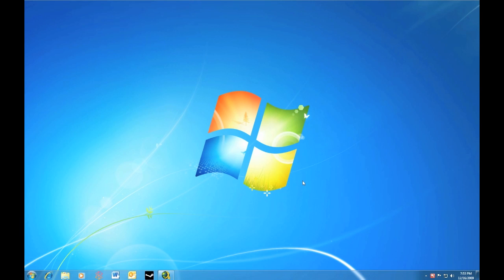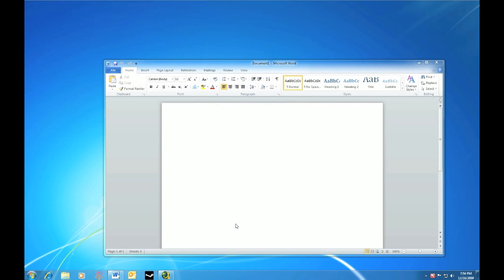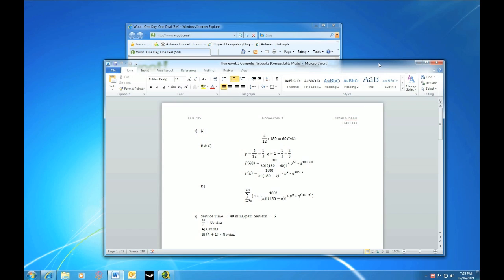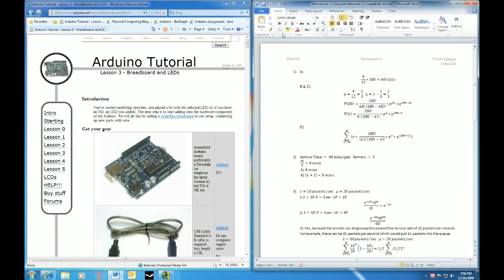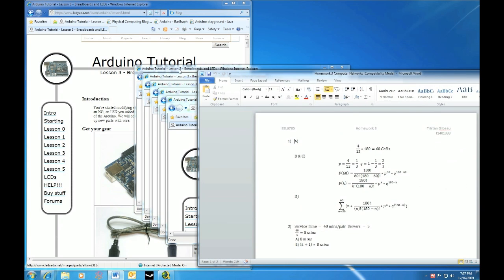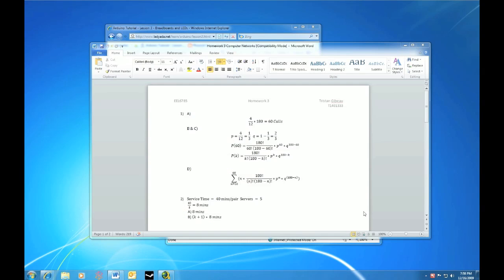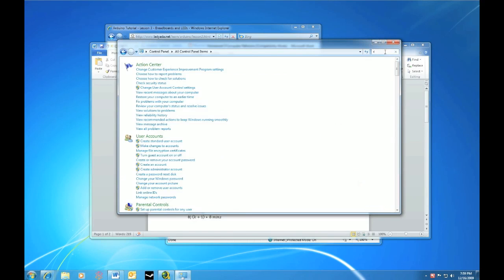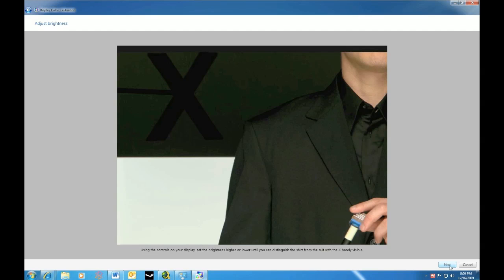FY10_"7Win7Tips"_University of Central Florida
Hello All,

Tristan here with my WIndows 7 Tips and Tricks:

1: New Windows Taskbar with pinning applications & Windows Hot-key launch: Windows Key + #

2: New Quick-launch menu by right clicking pinned icon on taskbar.

3: Aero Snap: Snap windows to the sides of the screen: Hot-keys: Windows key + Arrow Key

4: Aero Peek: See your applications by hovering over the icon on the taskbar.

5: Aero Shake & Show Desktop: Shake your windows ups to make clutter free workspace.

6: Clear Type Adjustments: Make your fonts look better for your monitor

7: Color Adjustment:  Get the most out of your monitor

Thanks!